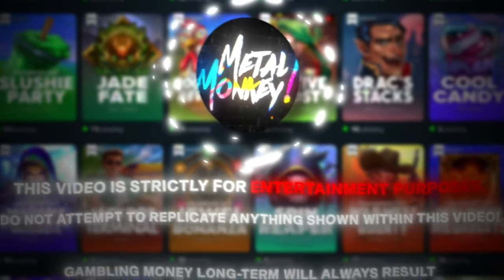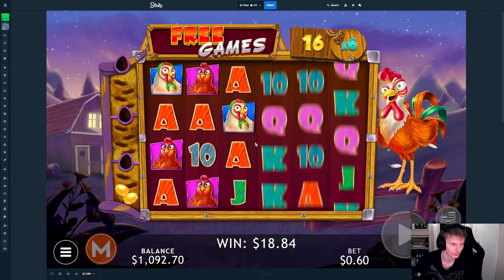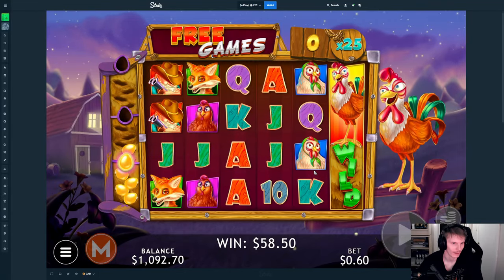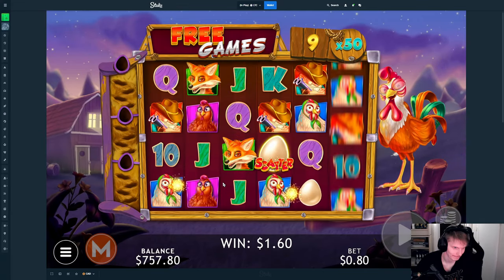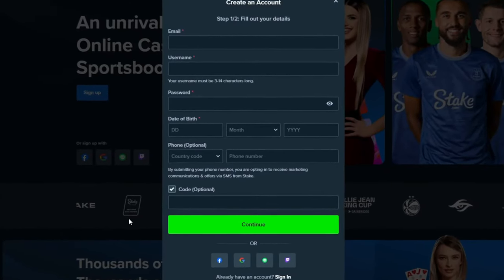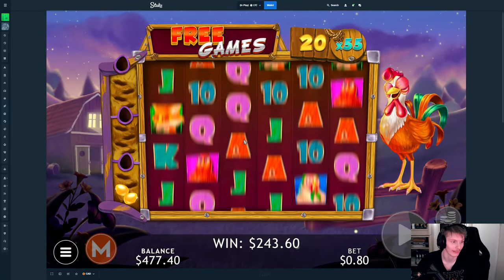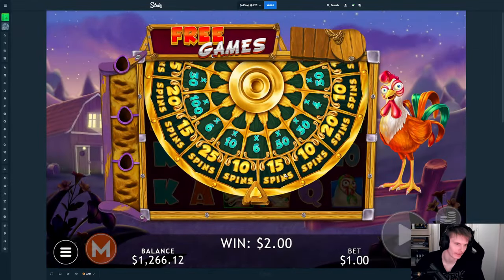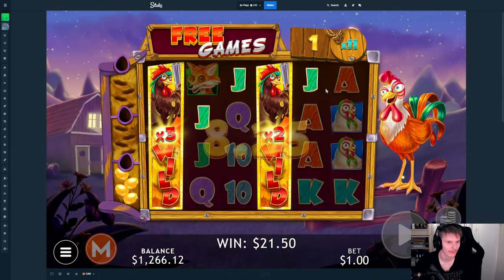This HUGE multiplier paid really good on ROOSTER'S REVENGE!